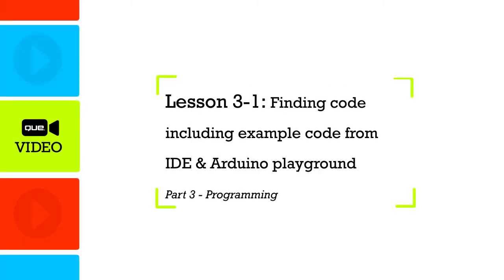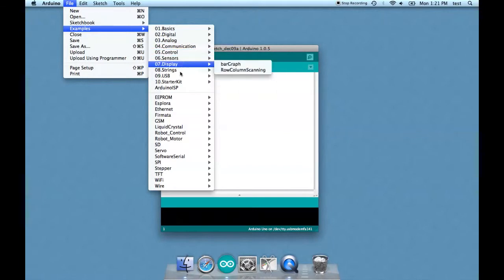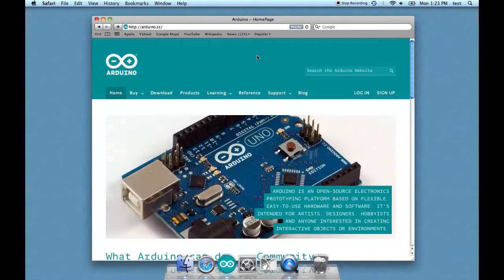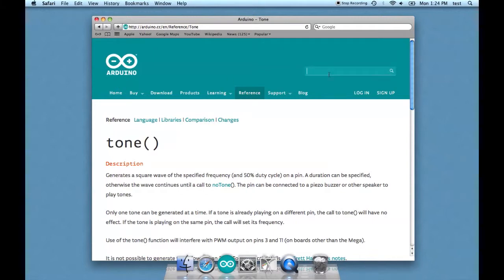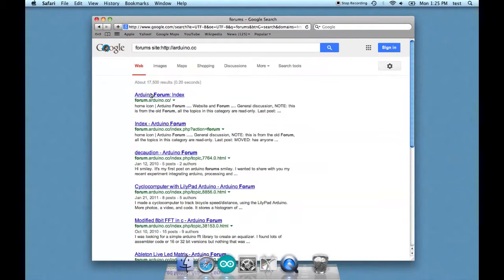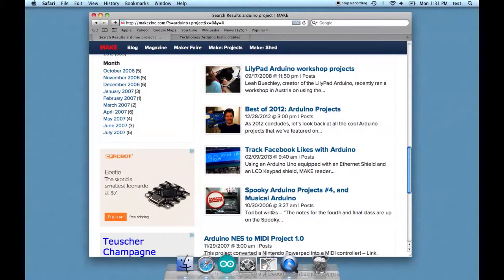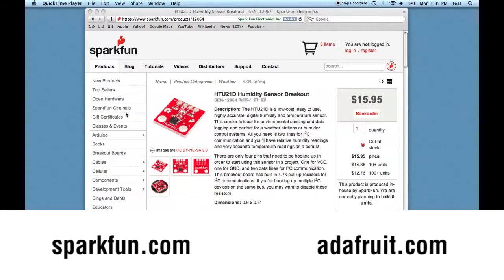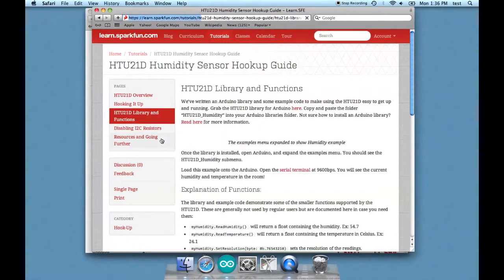Arduino for Beginners 11 Finding code including example code from IDE Arduino playground